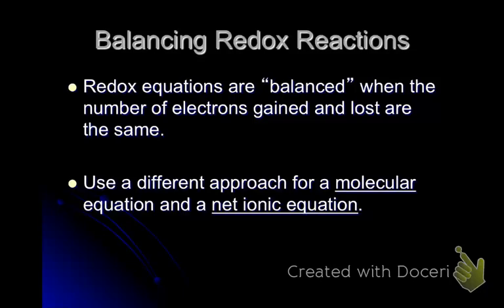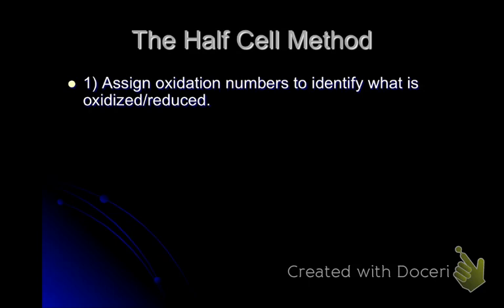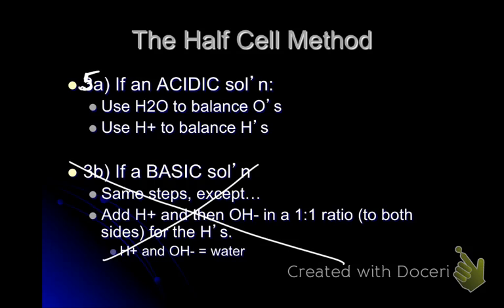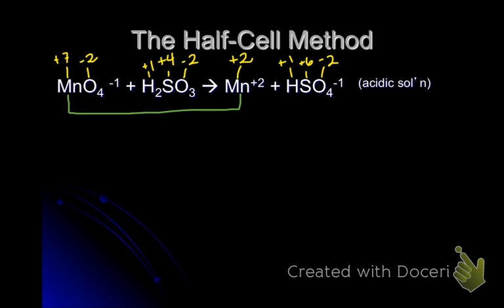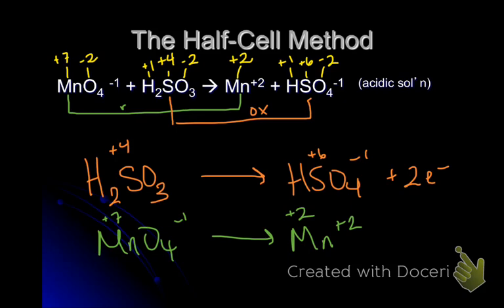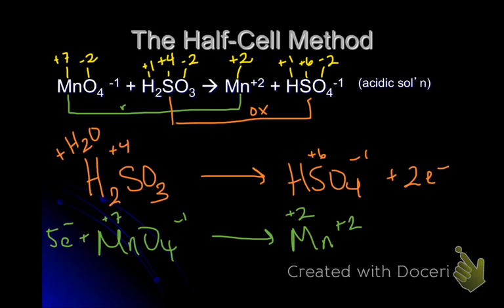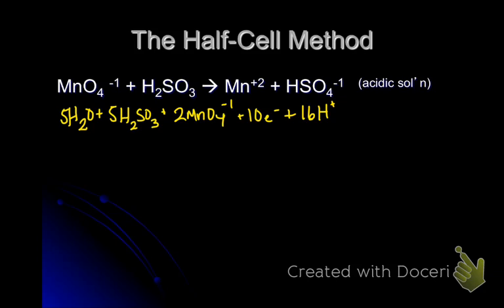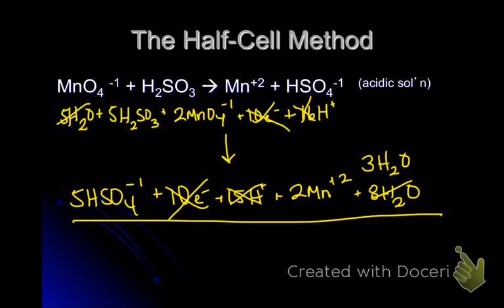notes 5.2 part 1